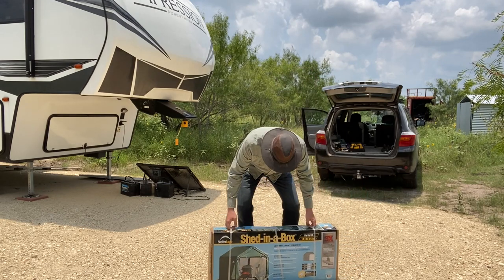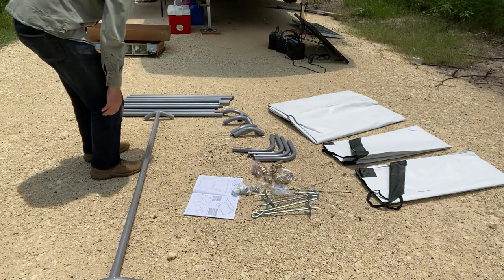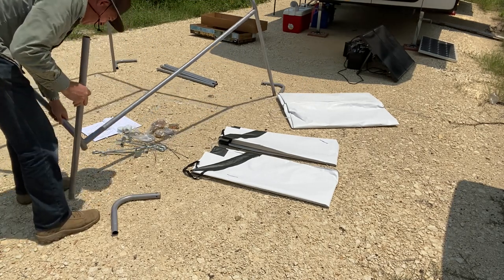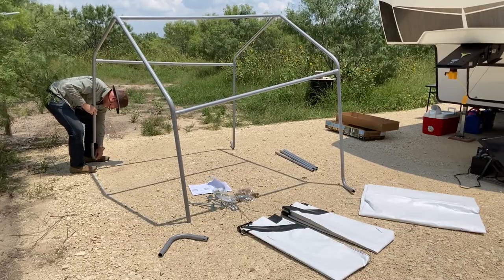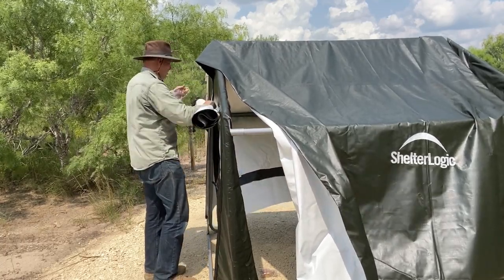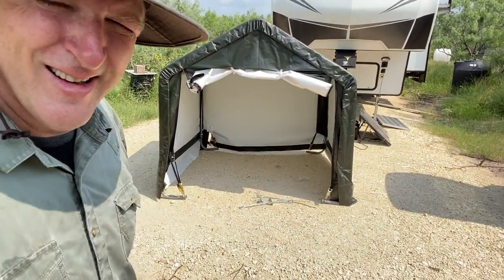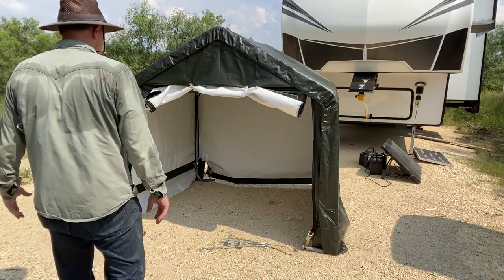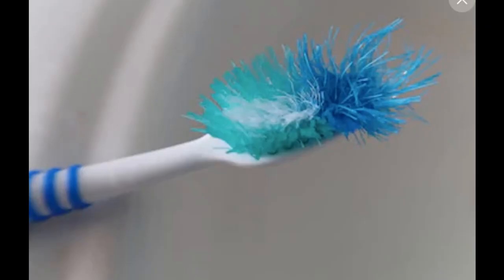PUTTING TOGETHER A "SHED IN A BOX" - (EP 35)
In this video, David puts together a Shed In A Box and learns why pictogram instructions by themselves is not enough.